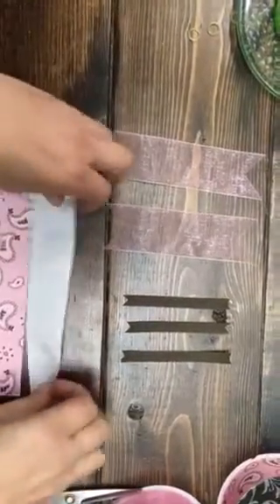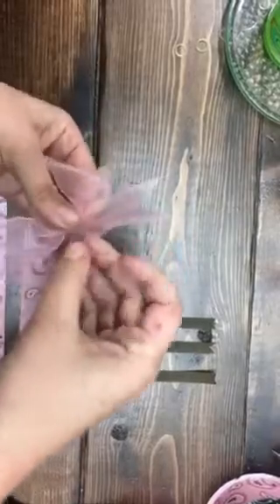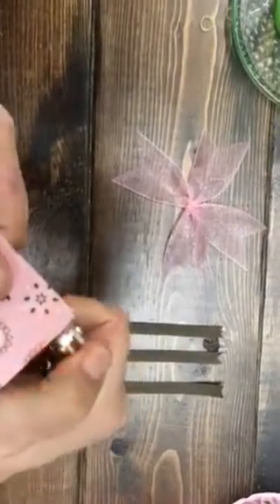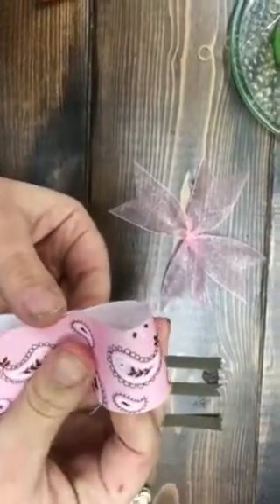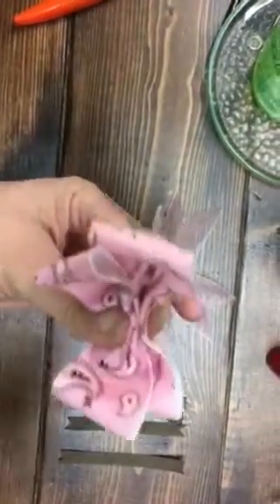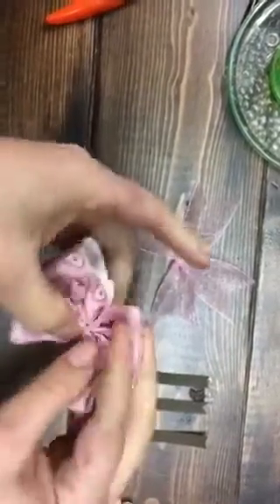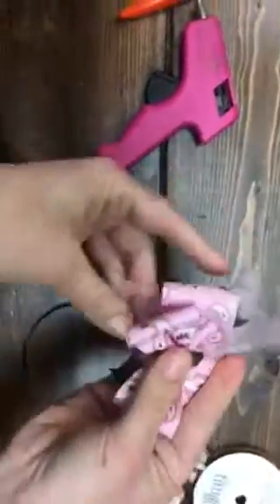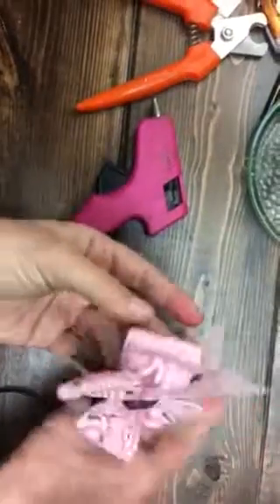Stacked Bow Tutorial